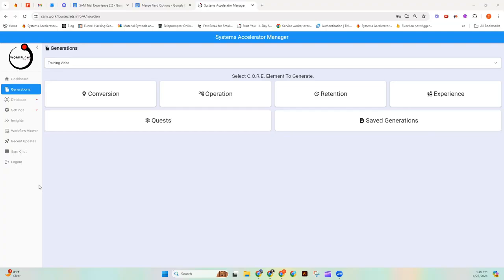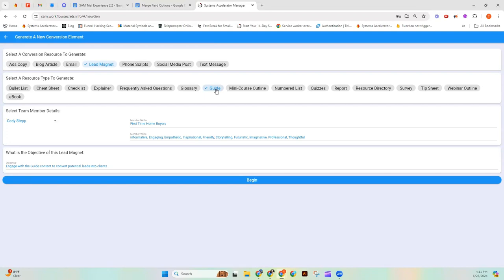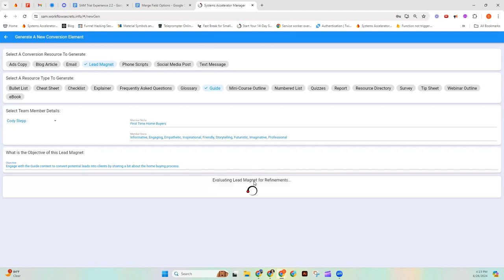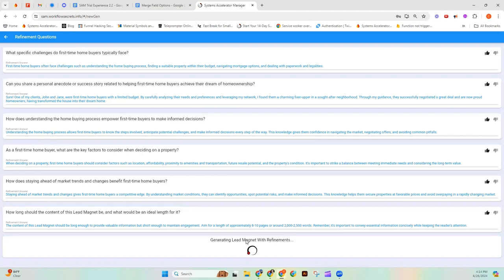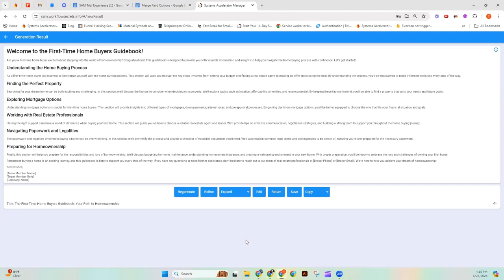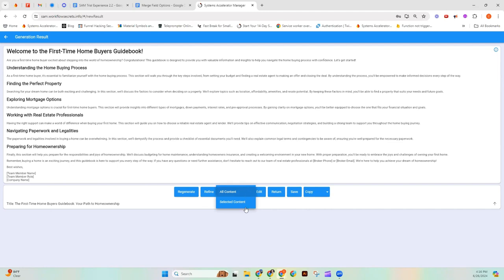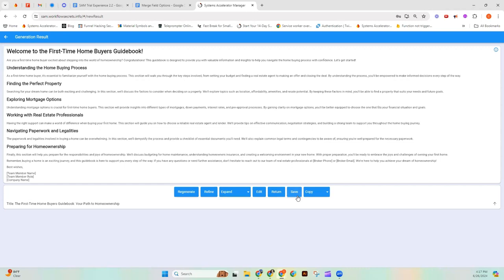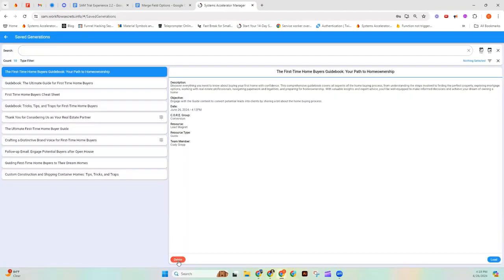SAM 2.0 Trial Series: Task Two : Generating Custom Lead Magnets In The Systems Accelerator Manager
Today’s Task: Generating Custom Lead Magnets 🧲
Navigate to the “Generations” tab.
Select Conversions from the C.O.R.E. Elements.
Select Lead Magnet from the Resource list.
Choose a Resource Type for this Lead Magnet (Ex. Guide).

Verify Your: Team Member Details on the left, Member Niche, and Member Voice for the content you want to create. (Click into the text field to change/adjust)
Define what your Objective (goal) for this resource is.
(Ex. help new home buyers understand the tips, tricks, and traps in the home buying process)
Click “Begin”.

Note: SAM will review what you are looking to create and then ask you a series of questions, I like to call the ‘tuning fork’, to help it fine-tune the resource you are creating.

Read each question, rewrite the prebuilt answers as needed, and thumbs down any questions that don’t fit with your goals for this resource.
Click “Continue”.

Review the Generation Result - this is only the start of your resource.

💡 Quick Tip: When leads come looking for a resource, this is an opportunity to be the knowledgeable expert for them. The more valuable you can make it with your own knowledge, the more informed they are likely to be as a lead.

Tools:
Use the Regenerate to create alternate versions of this resource.
Refine to tell SAM specific things you’d like to redo.
Expand adds more context to either one or all of the different sections
Edit allow you to add your own knowledge
Then Save this resource once done, before clicking Return to start creating others.

‘The Game Plan’: Once you have the Resource the way you want it, add it to your website and start sending traffic to it. Collect visitors details in exchange for access, and watch as new potential customers start emerging.